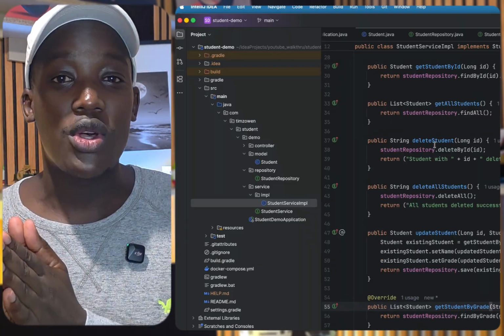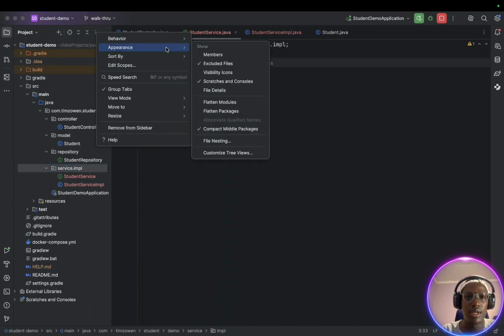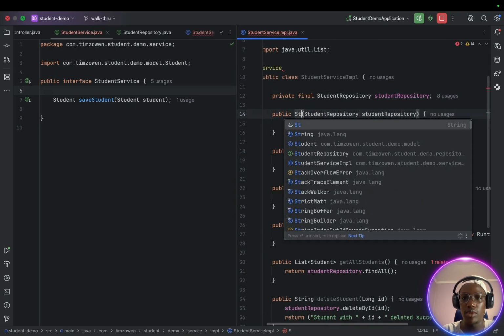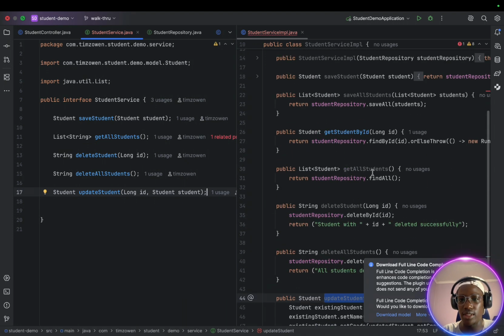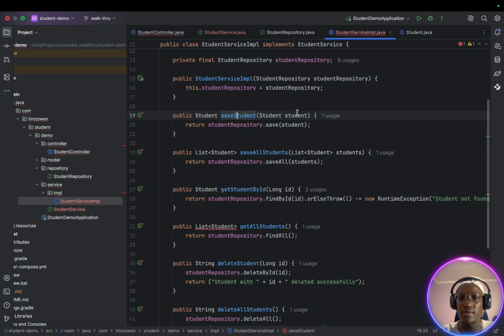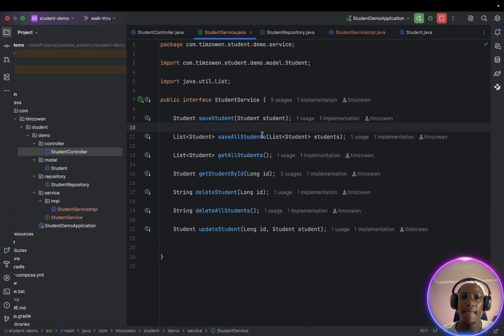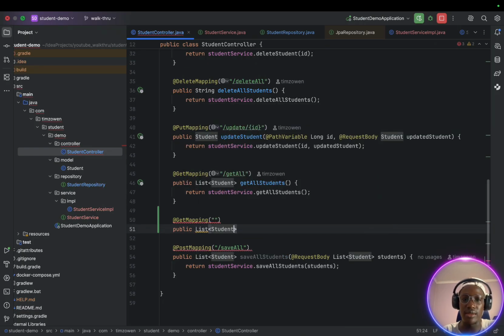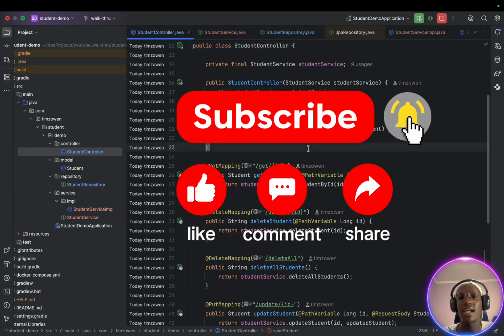Spring Boot Series Part 2: From Simple Services to Real Abstraction (Interface + Impl)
In this episode of the Spring Boot series, we level up from simple @Service classes to proper abstraction using interfaces and implementations.

We break down:

Why abstraction matters in real Spring Boot apps
When to use Service + Impl (and when not to)
How interfaces improve flexibility, testing, and scalability
A practical refactor from simple service to clean architecture

If you’ve only been using service classes, this is the next step to writing production-ready backend code.